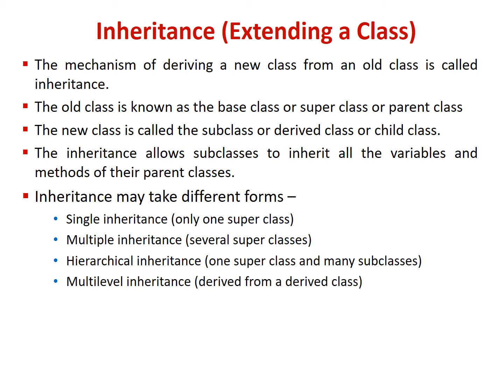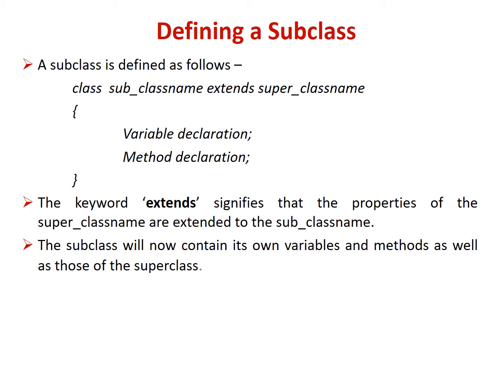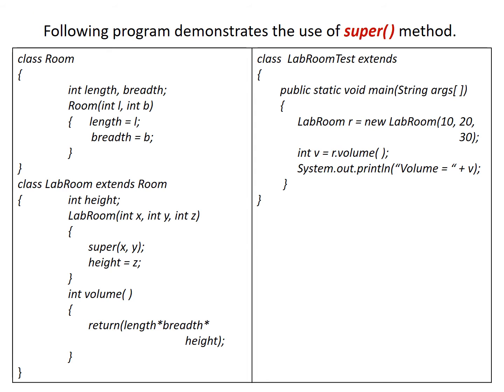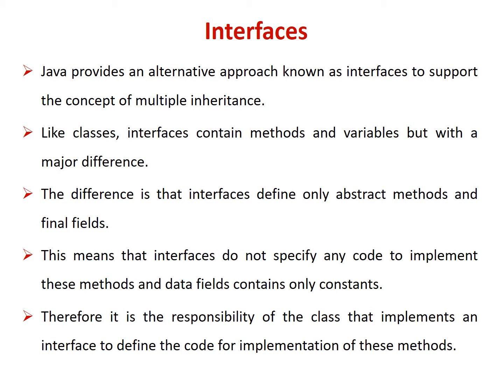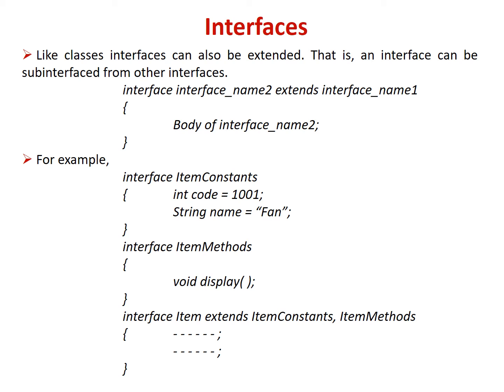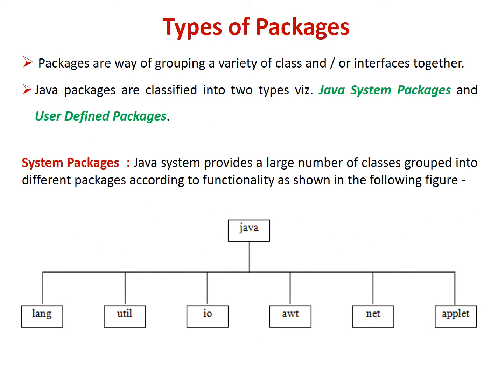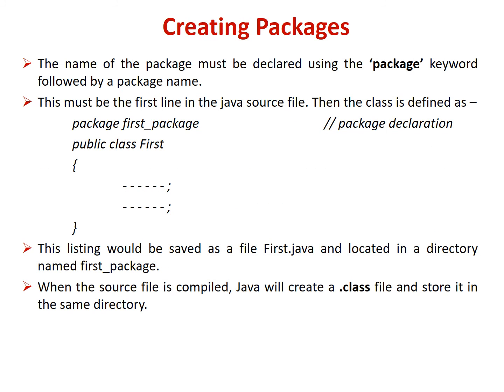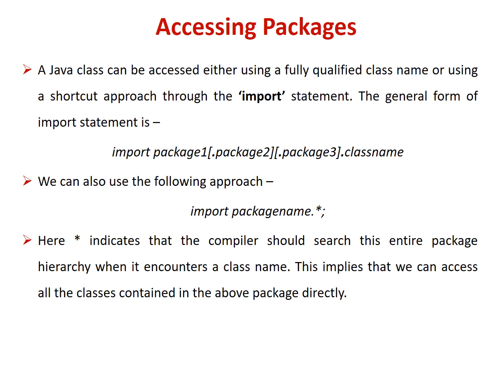6 Inheritance and Packages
Inheritance and Types of Inheritance,
Defining Subclass and It’s Constructor,
Multilevel Inheritance, Interfaces,
Packages